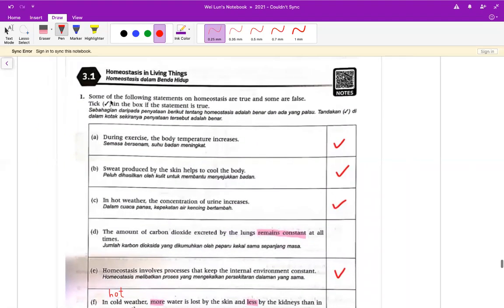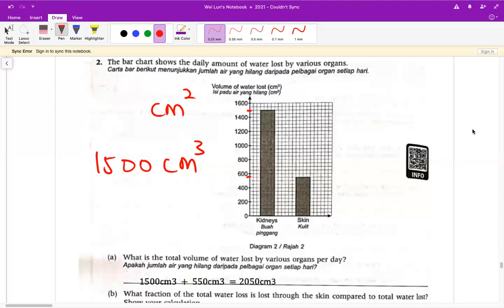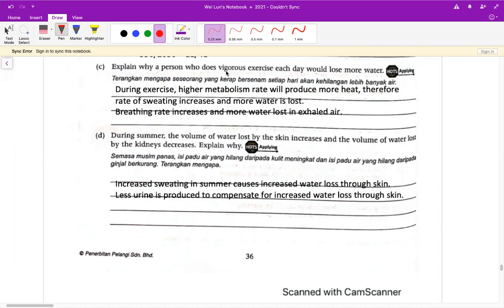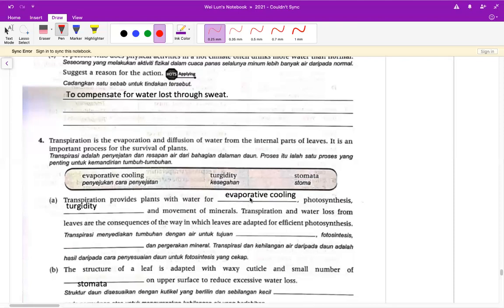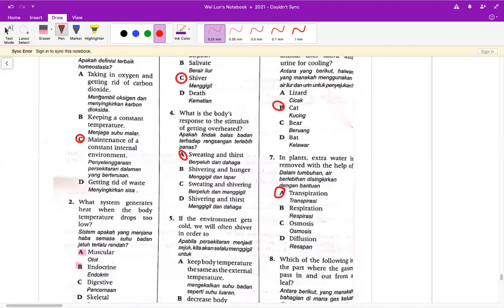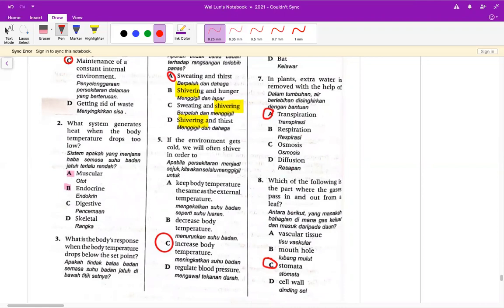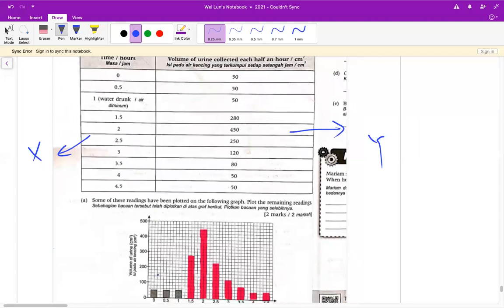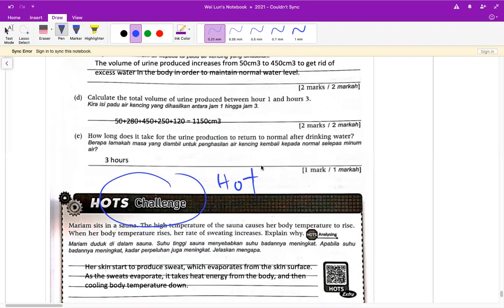Form 1 KSSM Science Chapter 3 Coordination and Response Exercise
Pelangi Top One Form 1 Science Exercise

(mandarin + English speaking)